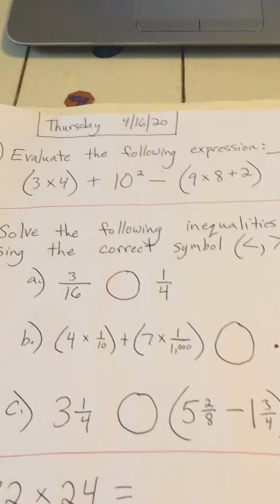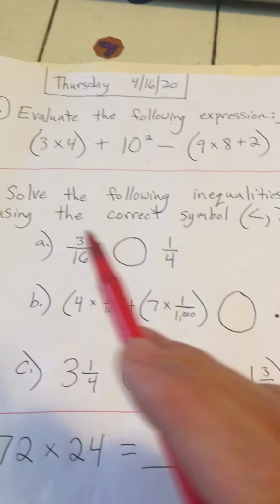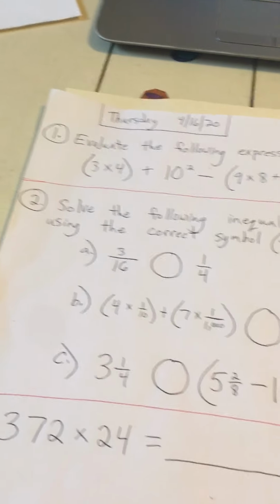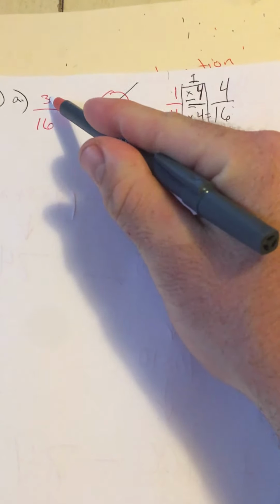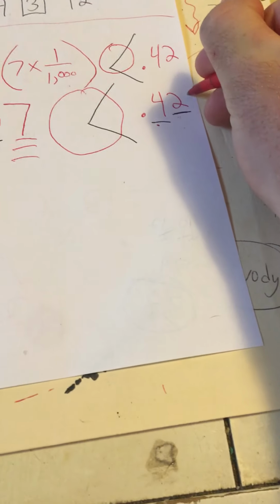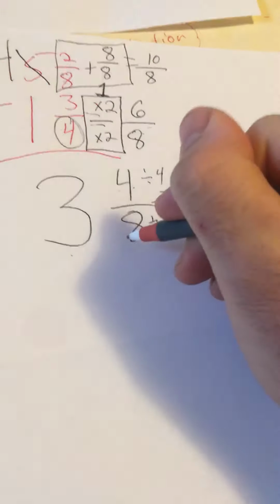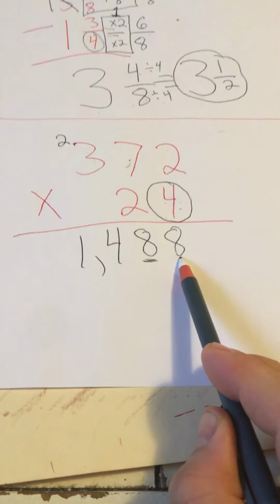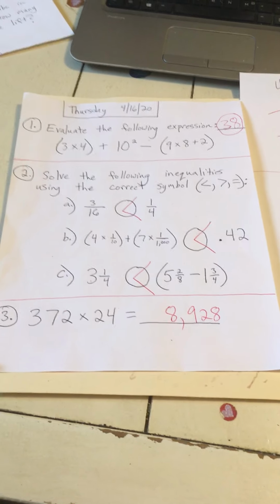Veritas math lesson 4/16/20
Order of operations, comparing fractions and decimals including expanded notation, and 3 x 2-digit multiplication.